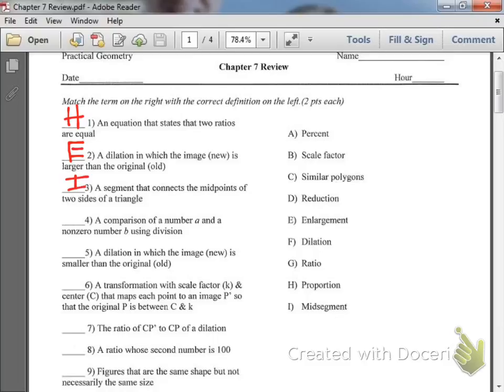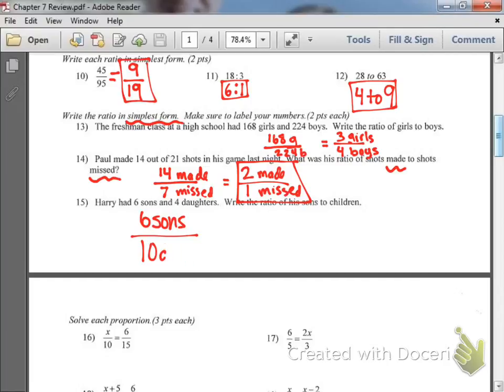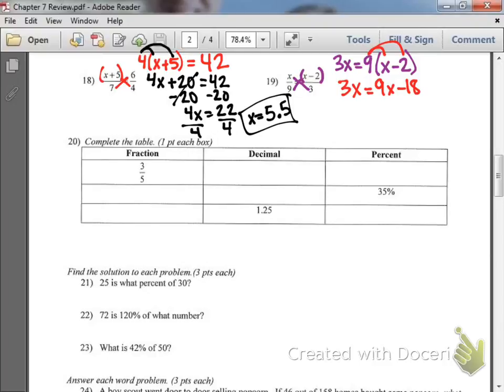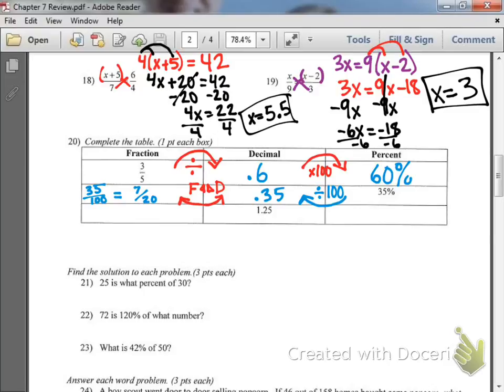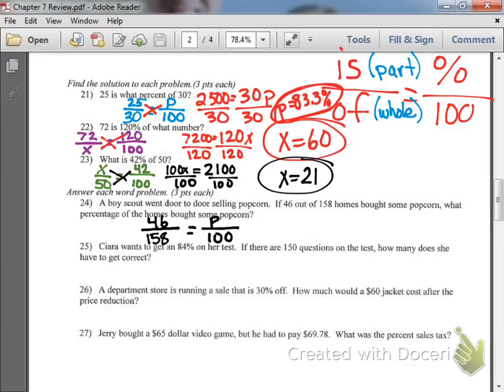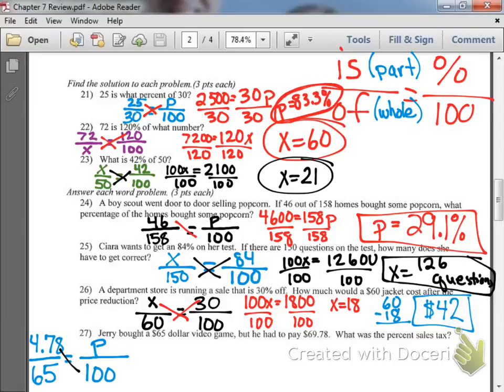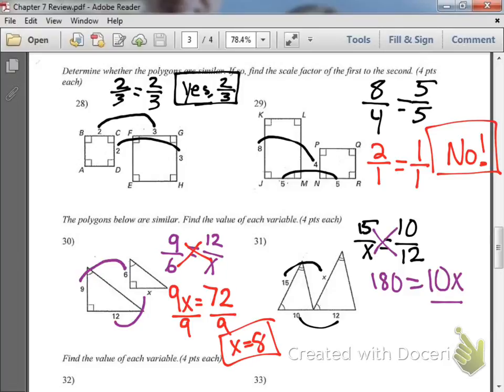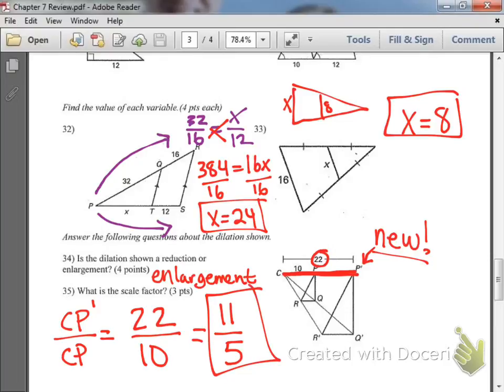P. Geom Chapter 7 Review 3/12/18